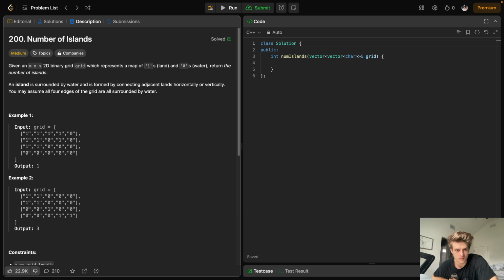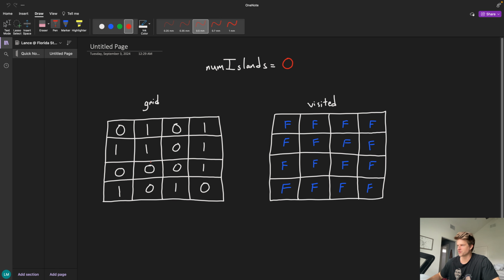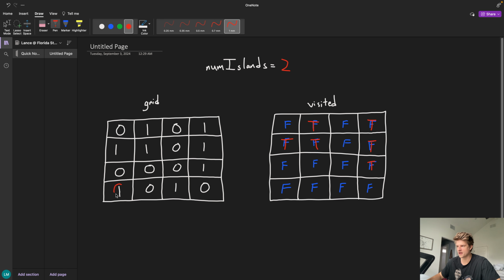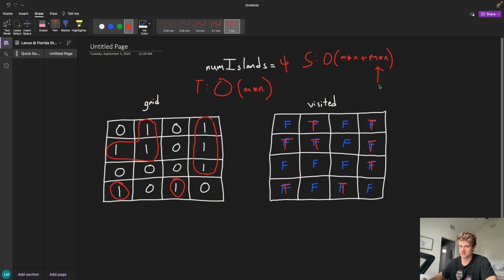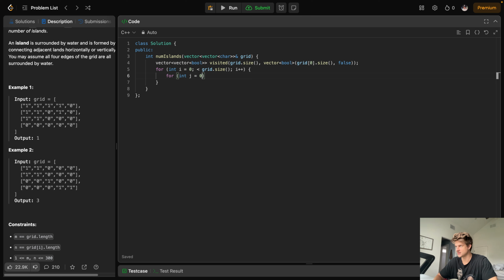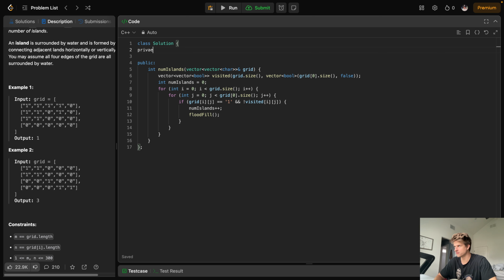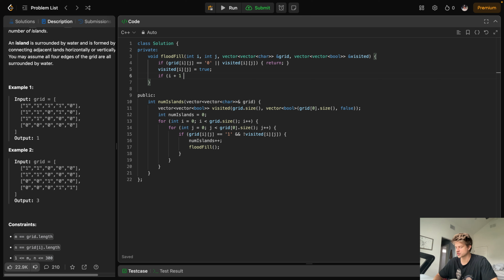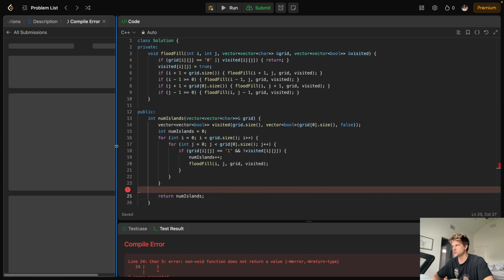LeetCode - Number of Islands - C++ Coding Interview